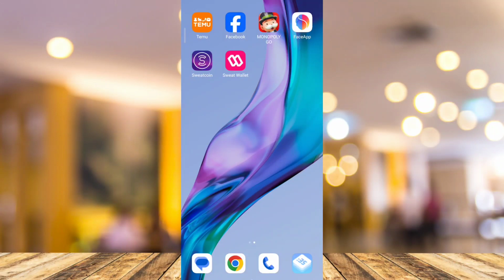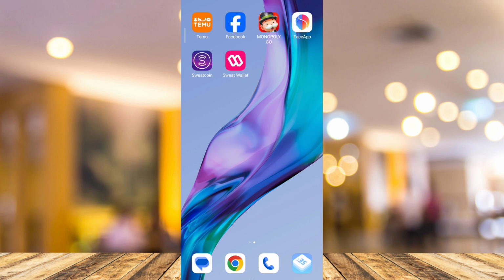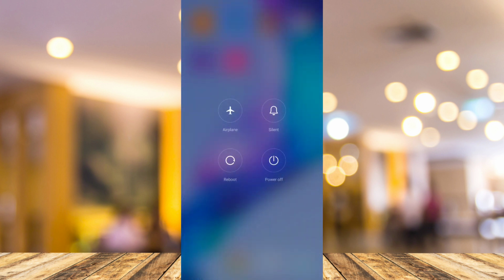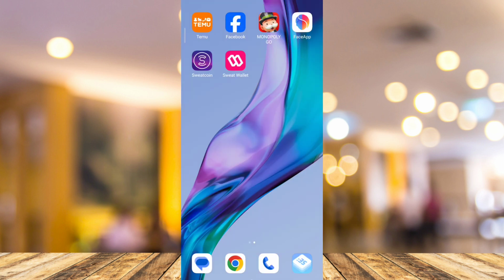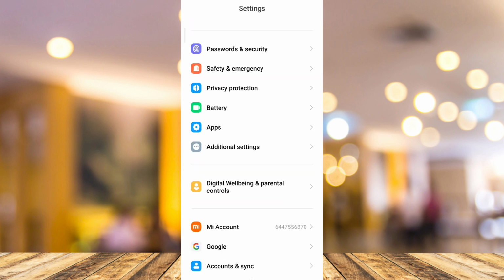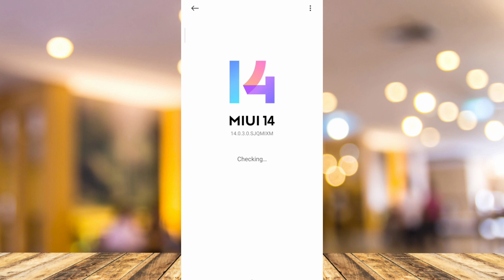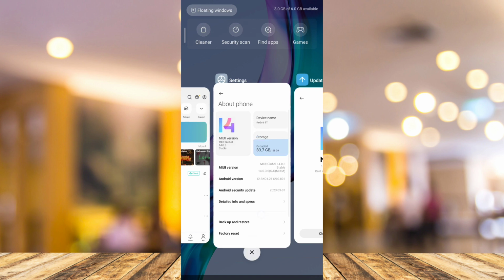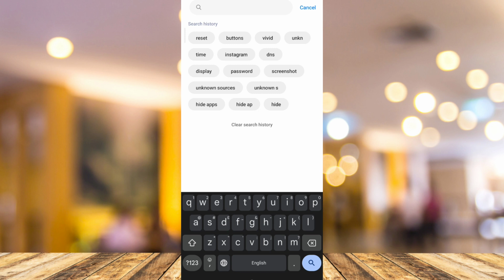How To Fix GREEN LINES On Phone Screen Android! (Easy Way)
In this video I'll show you How To Fix GREEN LINES On Phone Screen Android! (Easy Way). The method is very simple and clearly described in the video. Follow all of the steps & you will know how to fix green line on phone screen.